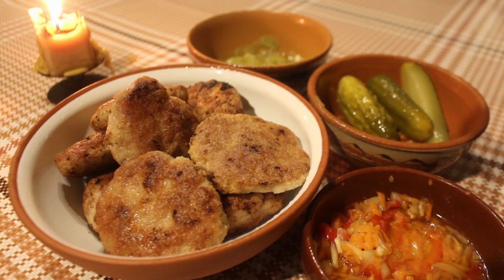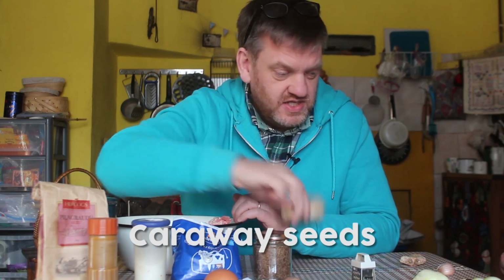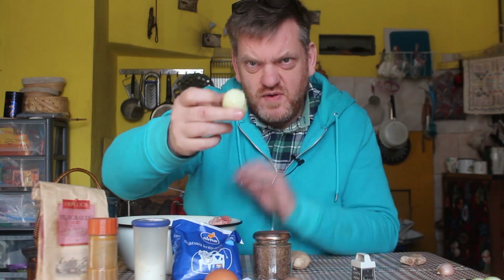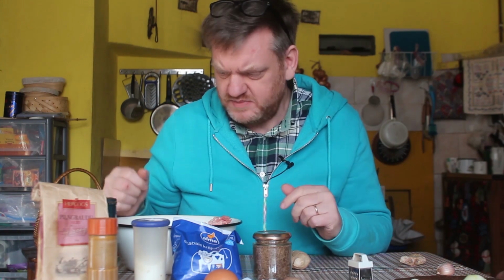Kotletes - Delicious Latvian Pork Burgers - How To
Here's how to make these delicious Latvian pork kotletes which are very similar to a pork burger but a lot of effort goes in the flavouring and shaping and they are coated with semolina. Watch Oma as she shows us her culinary artistry and mastery of making this dish.

In Latvian these are called 'cūkgaļas kotletes' and a firm family favourite here in our countryside homestead. The recipe isn't written down anywhere its' all from memory.

Chapters:
0:00 Introduction
1:36 Making the mixture
4:24 Notes about mixture moisture
6:03 Shaping the kotletes
8:36 Frying the kotletes
10:55 Making a sauce
12:00 Table presentation
12:25 Recipe and finish

Items featured in this video:
Metal enamled bowl
Large wooden cutting board
Small grater
Ceramic serving bowl
Ceramic tapas bowls